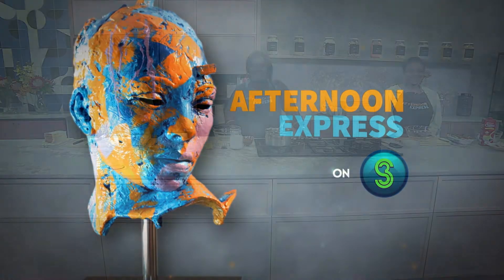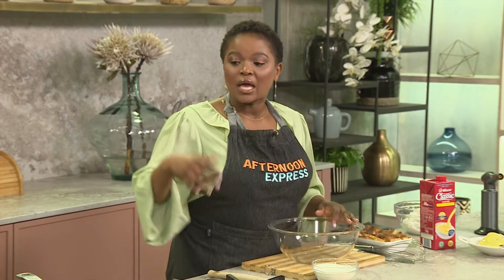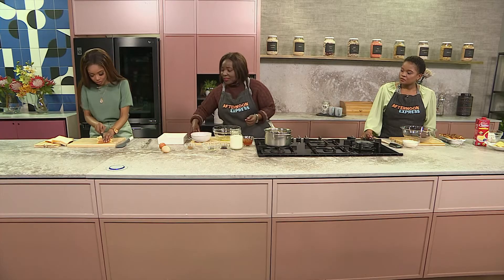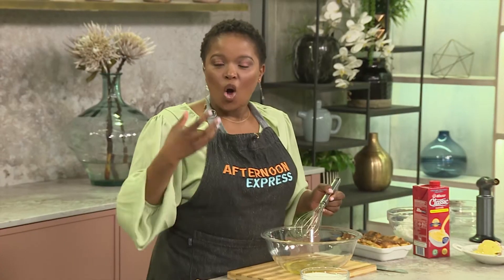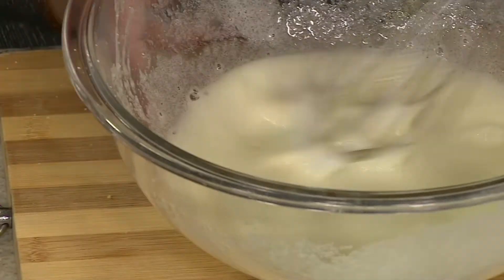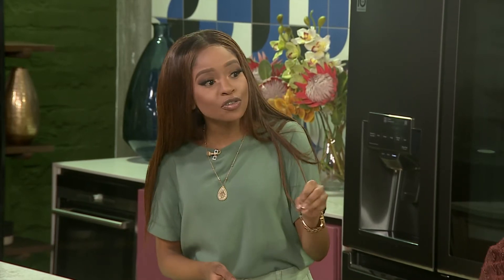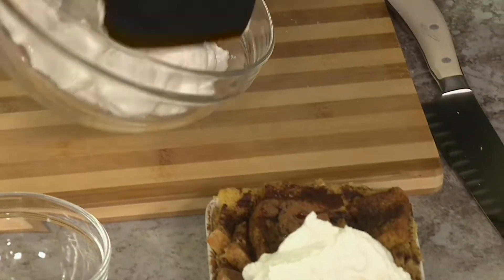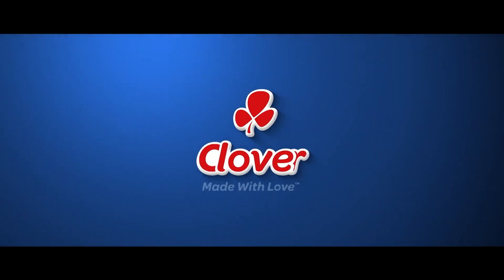Recipe: Bread Pudding with Meringue (CLOVER) | Afternoon Express | 31 August 2021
Did you know that bread pudding is also known as ‘poor man’s pudding’?
Instead of letting old bread go to waste the cooks of the day made pudding! Well today you are going to be richly spoilt as we make a bread pudding with meringue and a generous scoop of Clover Classic Custard.